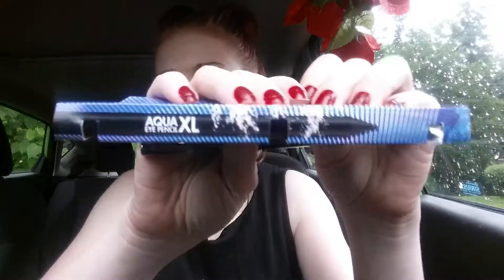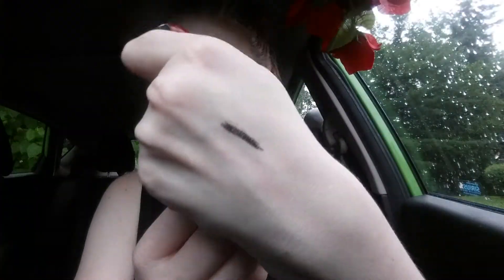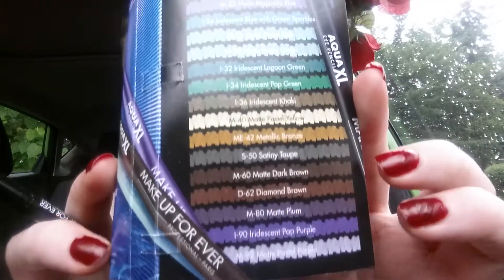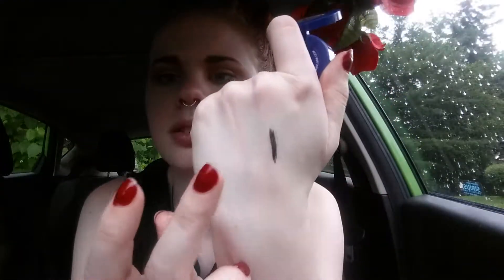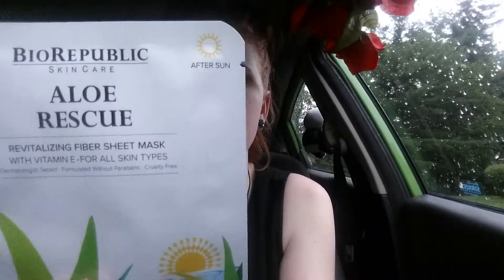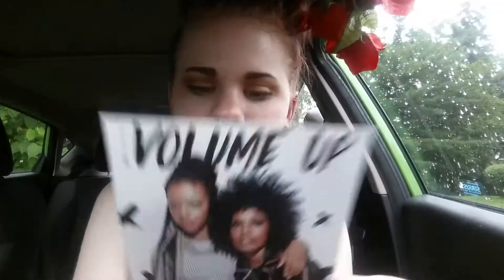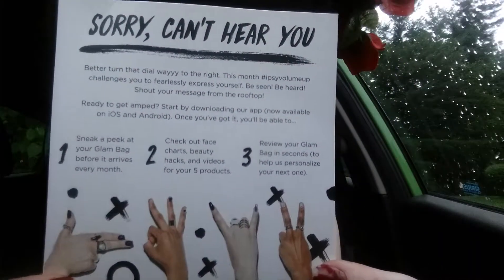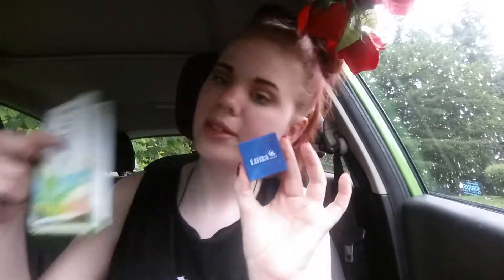My Ipsy Glam Bag June 2017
This is not a sponsored video, I bought everything with my own money.